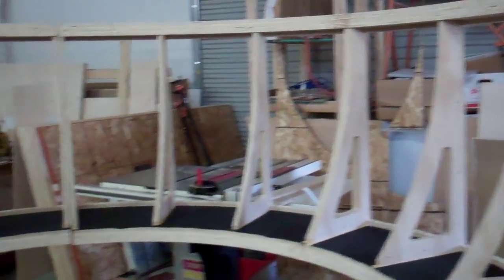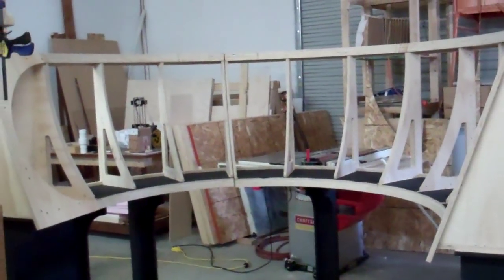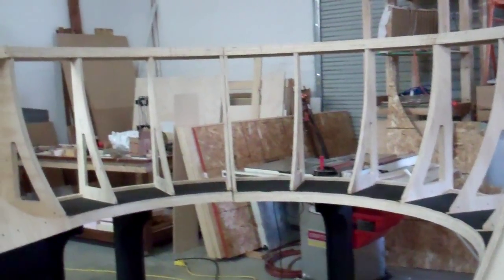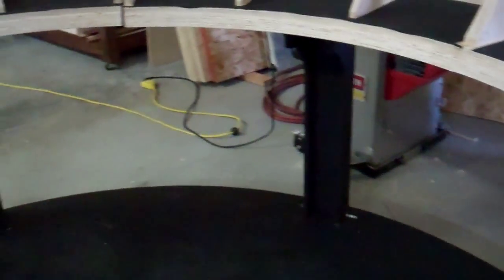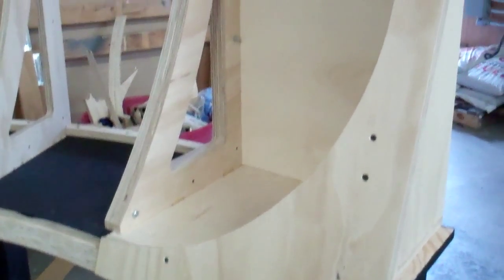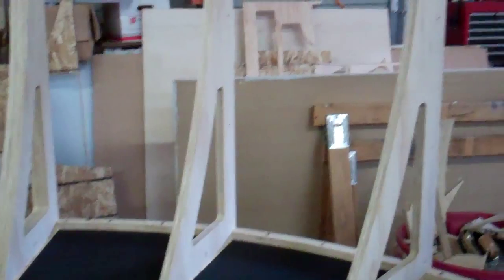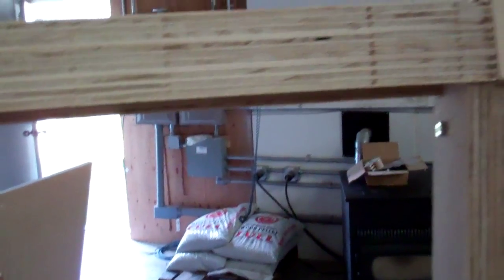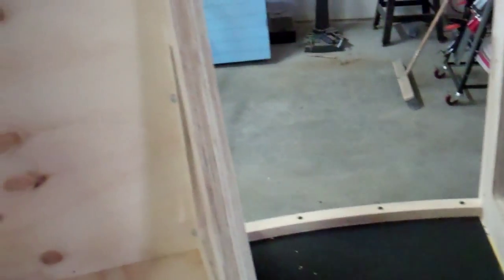Collimated display walk-around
This is the framework for the 180 degree mirror.  This assembly work was done on Saturday (4/30/11).  This is a huge milestone for us - next will be the screen and the "spider" framework that will hold it and the projectors.